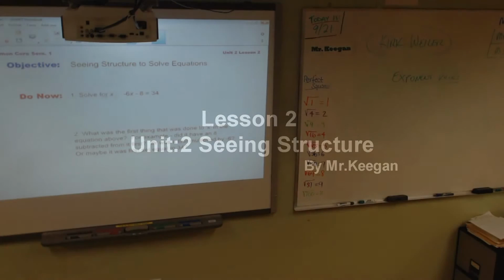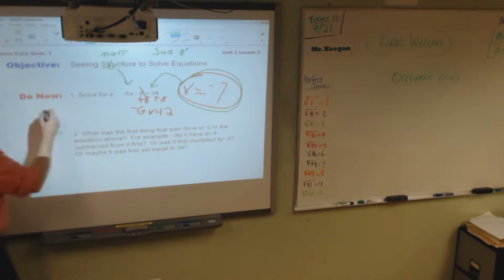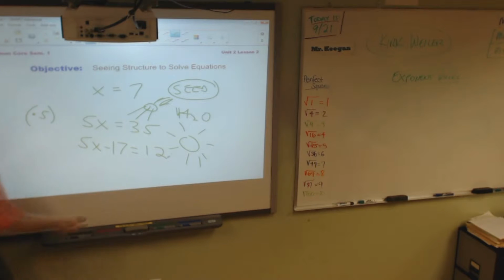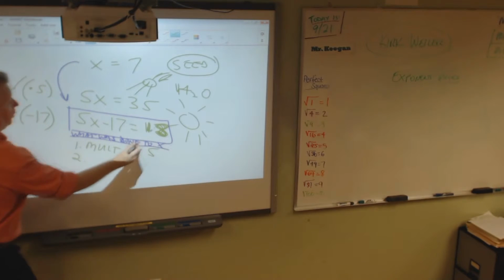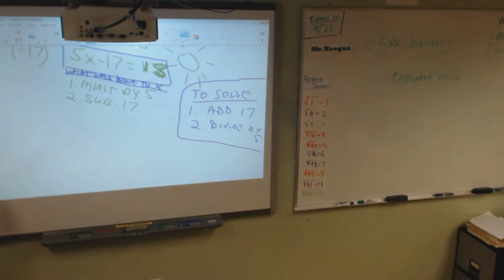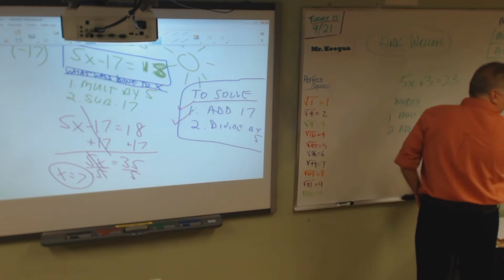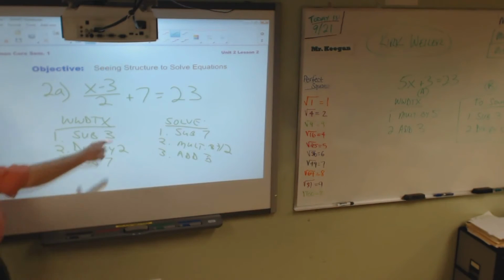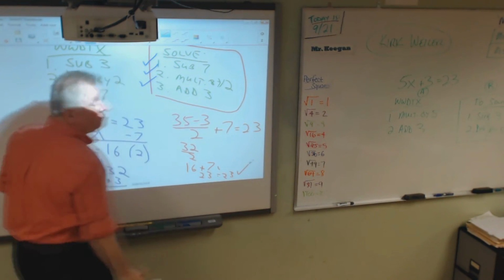U2 L2 Seeing Structure